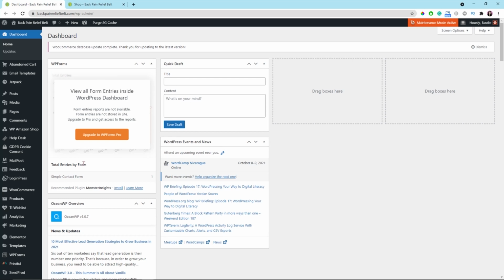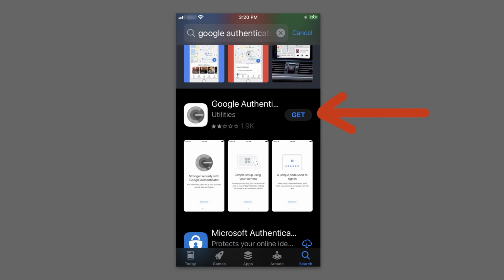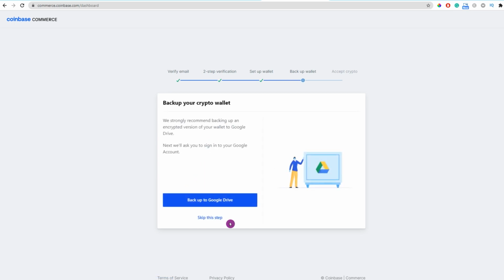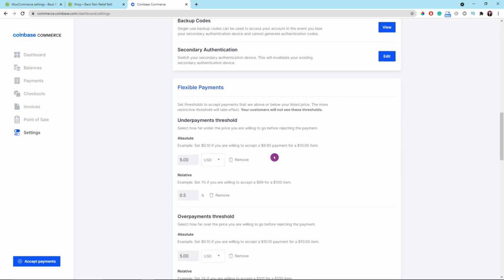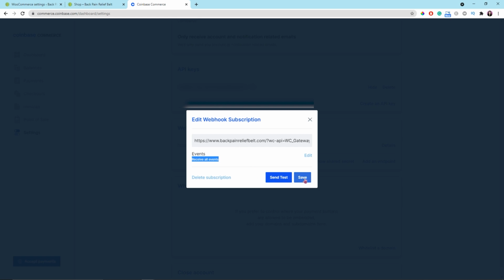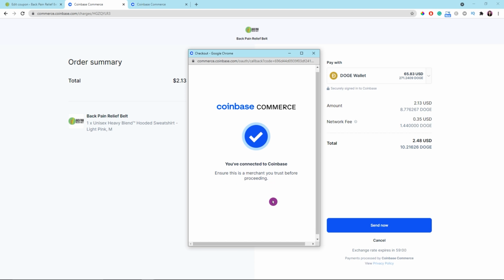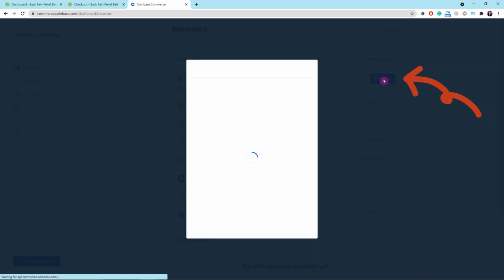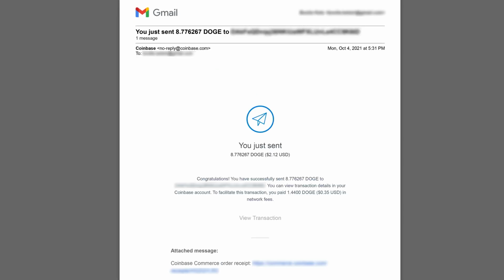How to Accept Bitcoin Payments Using Coinbase in WordPress WooCommerce Website/Store for FREE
Cryptocurrency is a digital currency and a form of payment that you can use online to buy goods and services. Many companies have also issued their own cryptocurrencies. Mostly, they are called tokens, and these can be traded specifically for the good or service that the company provides.

In this video, I'll show you guys how to add or accept bitcoin payments to your WordPress WooCommerce website/store for FREE so you can get paid in bitcoin too. This plugin lets you transfer your cryptocurrency to your cold wallet or other external address, or other exchange providers such as Gemini, Blockfi, Kraken, and so many more with only a 1% transaction fee.

Feel free to skip around, pause, or slow down the video if you need to so you can follow along at your own pace. You can also check out the timestamps or video chapters section below for more details.

🕒  VIDEO CHAPTERS  🕒
0:00 - Intro
1:40 - How to install the Coinbase Commerce plugin
2:47 - How to configure the Coinbase Commerce plugin
2:53 - How to create an account with Coinbase Commerce
9:47 - How to create an API key in the Coinbase Commerce account
10:00 - How to add an API key in the Coinbase Commerce plugin in a WooCommerce website or online store
10:11 - How to create a Webhook shared secret key in the Coinbase Commerce account
10:55 - How to add a Webhook shared secret key in the Coinbase Commerce plugin in a WooCommerce website or online store
15:00 - How to transfer cryptocurrencies from the Coinbase Commerce account to your wallet or other exchange providers